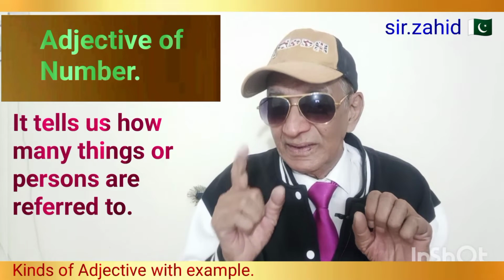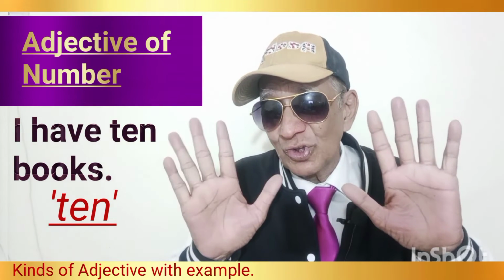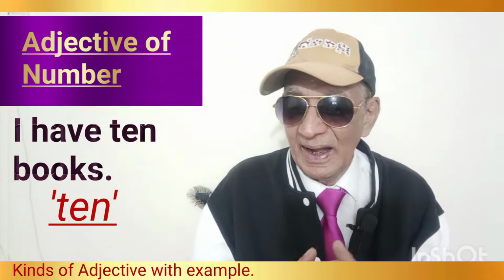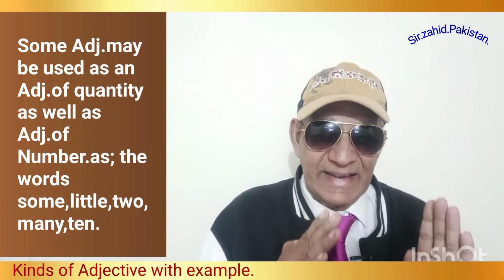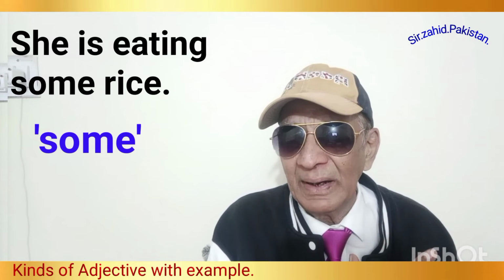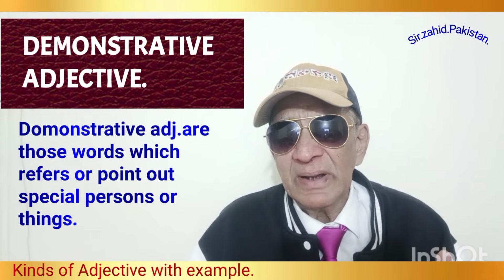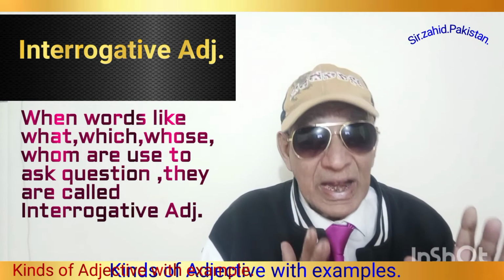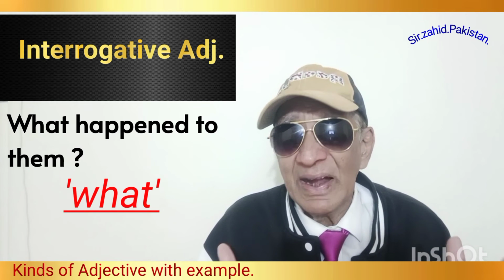what are the kinds of an Adjective ? watch with example.class: 6/7/8/9/10 @ it is all about grammar.